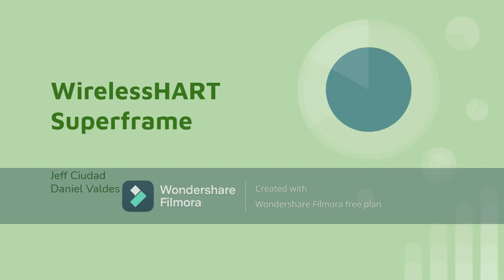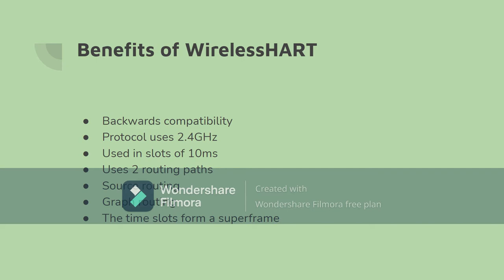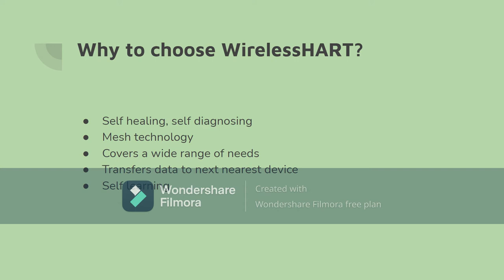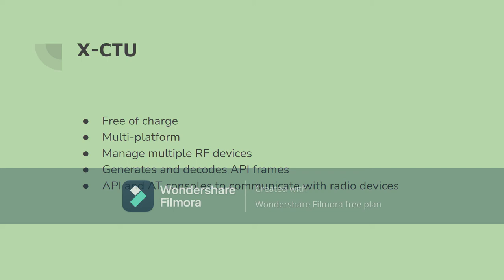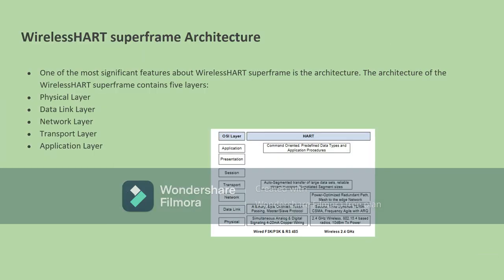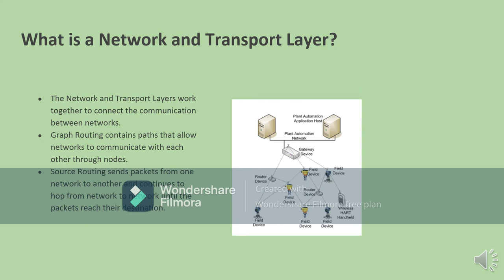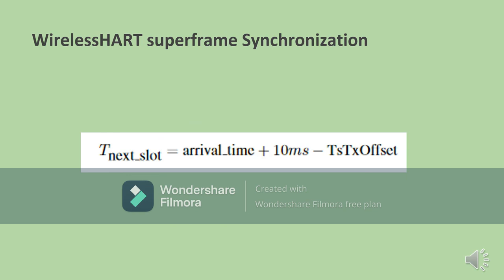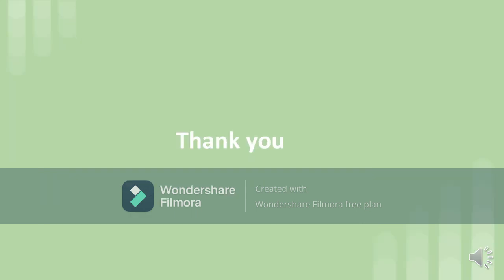Jeff Ciudad and Daniel Valdes CNT 4165 Team 5 Topic Presentation 03 09 2021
This is a project presentation by Jeff Ciudad and Daniel Valdes about the WirelessHART superframe.